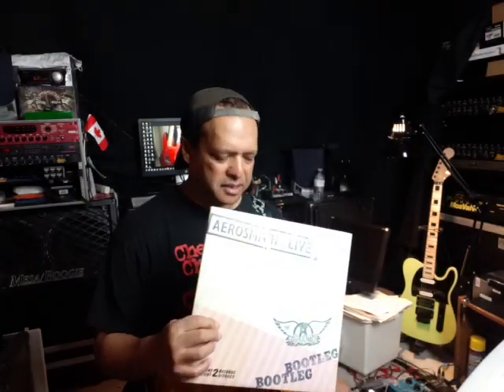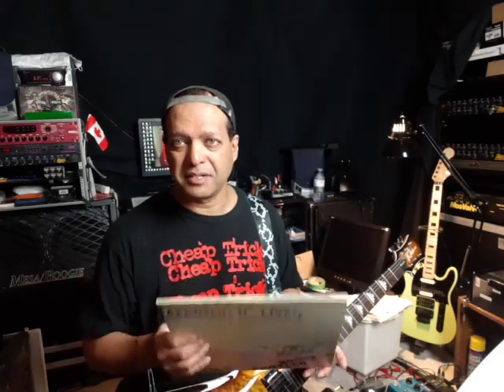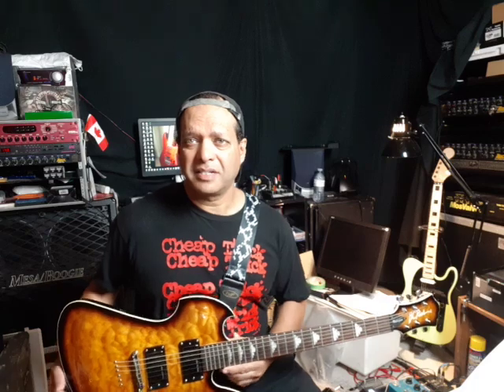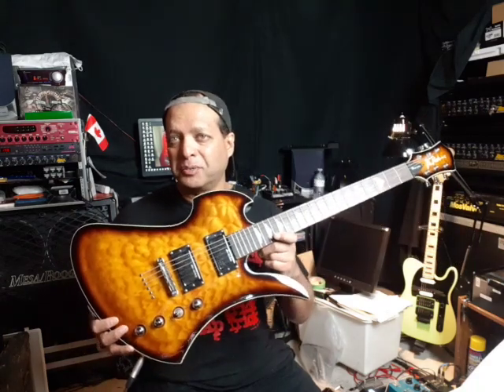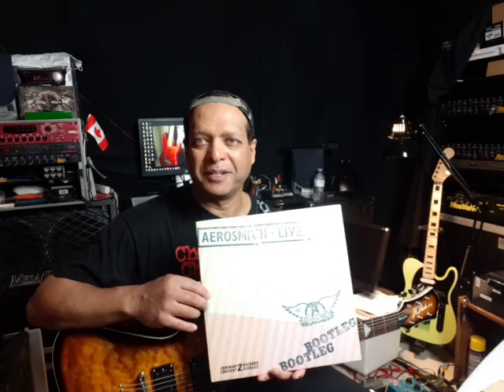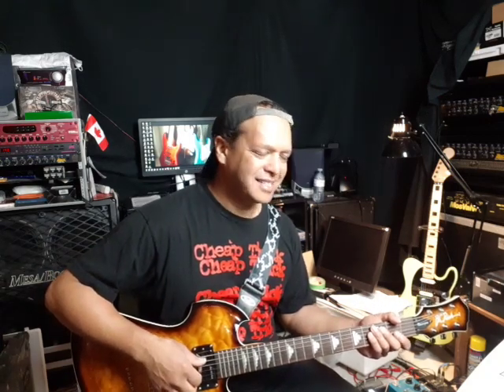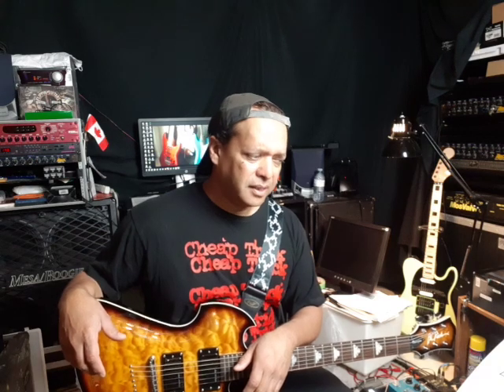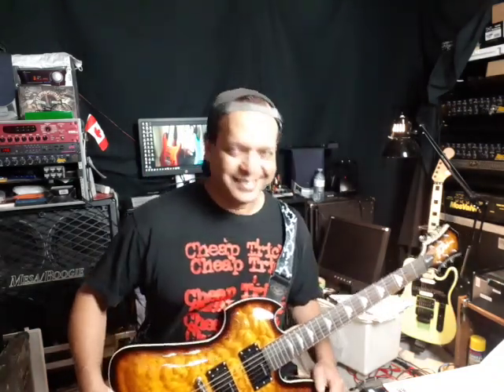Some Joe Perry love!!!!